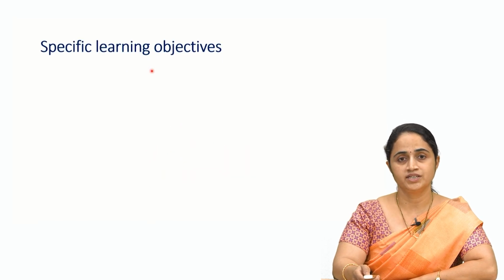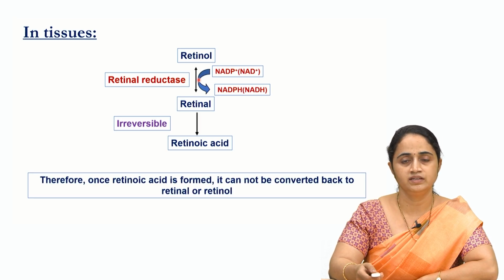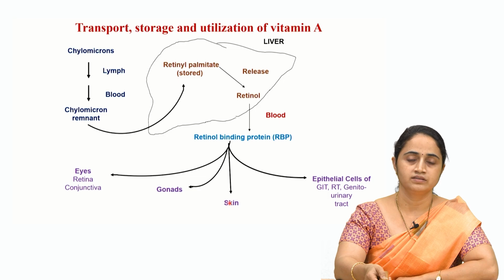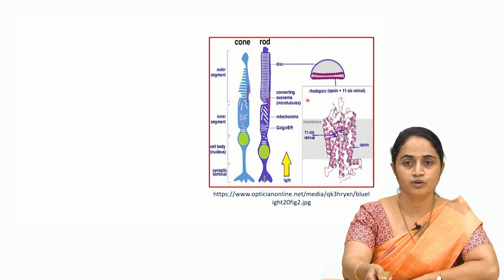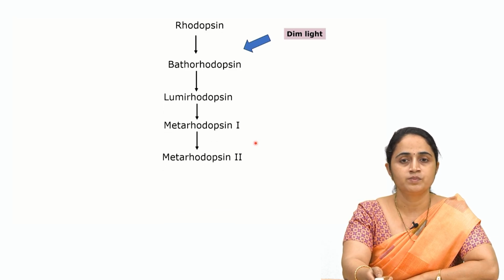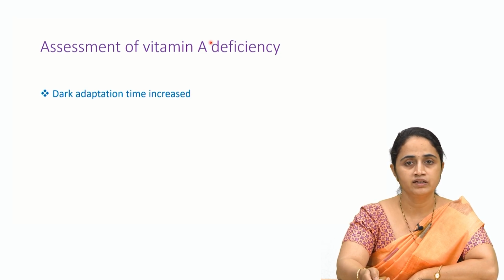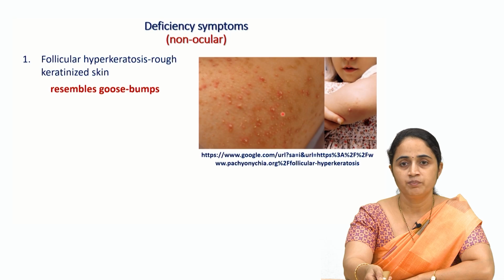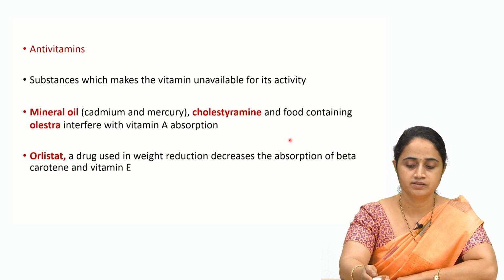Vitamin A swayamprabha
Subject: Health Science
Course Name: BioChemistry
Name of Presenter: Dr Akshatha G Nayak